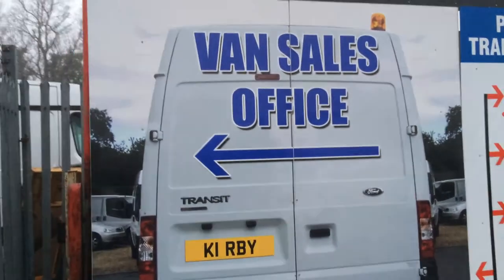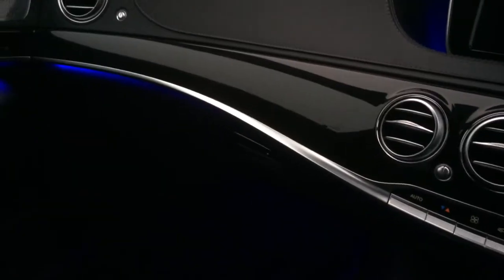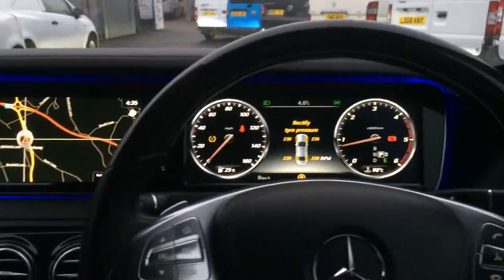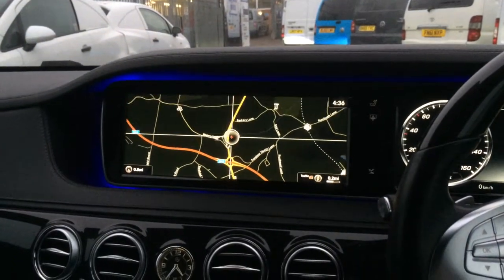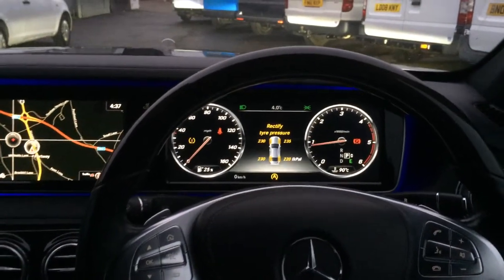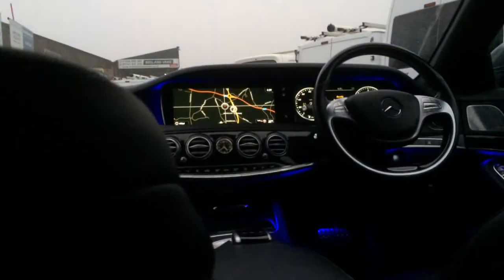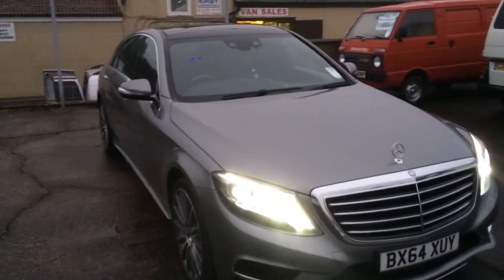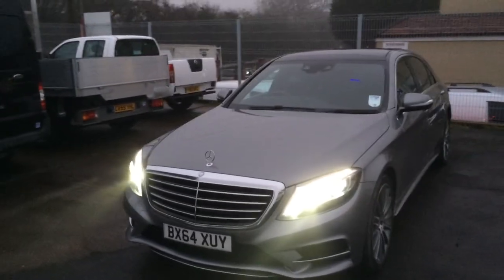2014 MERCEDES-BENZ S350 LIMOUSINE LUXURY CAR REVIEW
Hello and today we have this long wheel base Mercedes S350 it has a 3ltr diesel engine and is the AMG line, the spec is huge including soft close doors which are fab and i have never seen a sat nav screen that big in a car before. We love Mercedes and this latest edition certainly does not disappoint i wish we could keep it as our daily run around